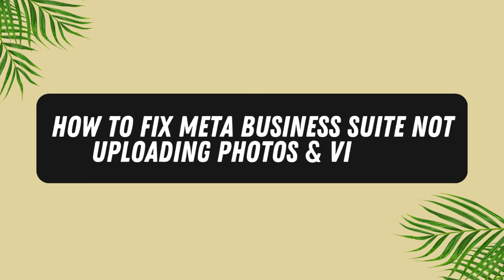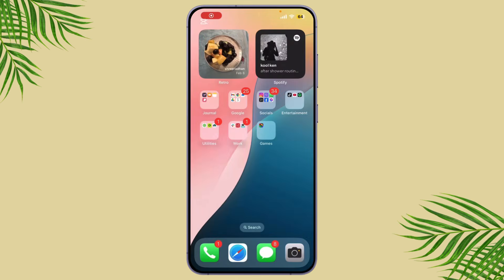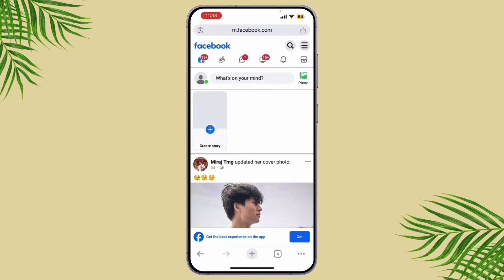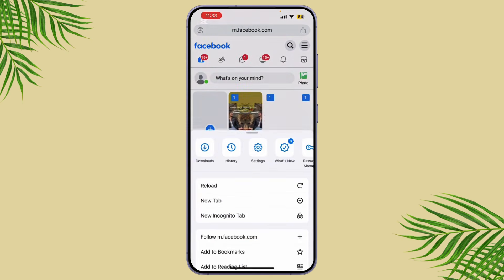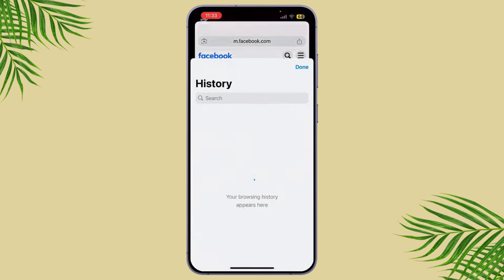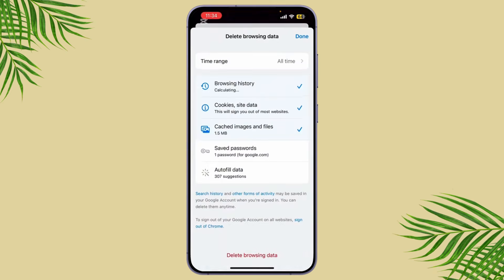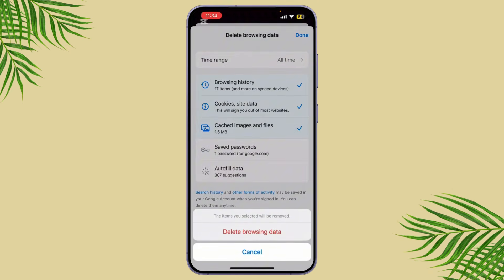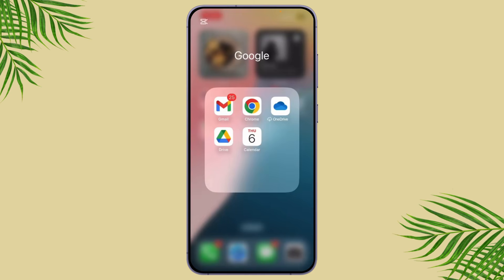How to Fix Meta Business Suite Not Uploading Photos & Videos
Learn how to fix the issue of Meta Business Suite not uploading photos and videos in this step-by-step tutorial. Whether you're facing upload errors or need help troubleshooting, we've got the solutions to get your media uploaded without hassle.

In this video, you'll discover how to resolve issues with Meta Business Suite uploads, including photos and videos not appearing as expected. Plus, learn tips for setting up Facebook Business Manager for smooth content management.

0:25 Step 1: Troubleshooting Upload Issues
0:50 Step 2: Fixing Meta Business Suite Upload Problems